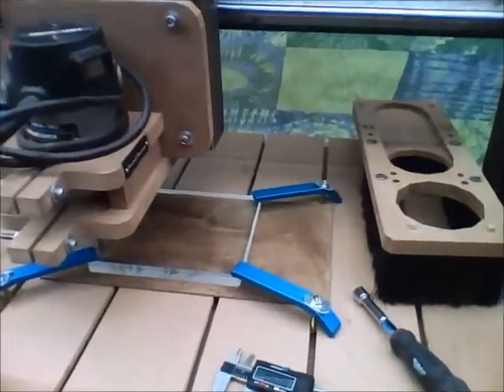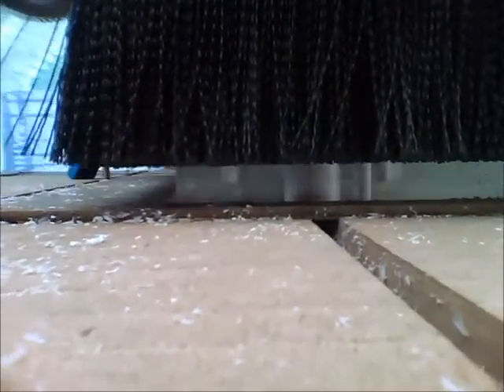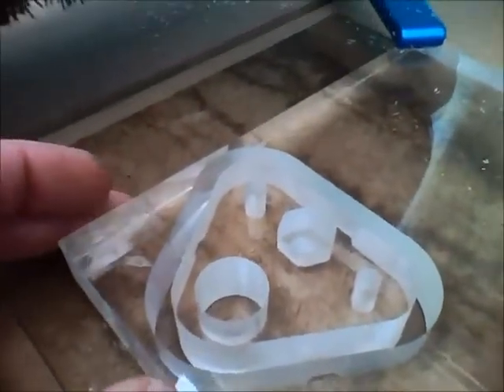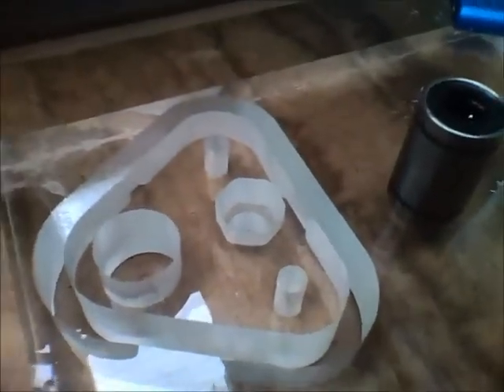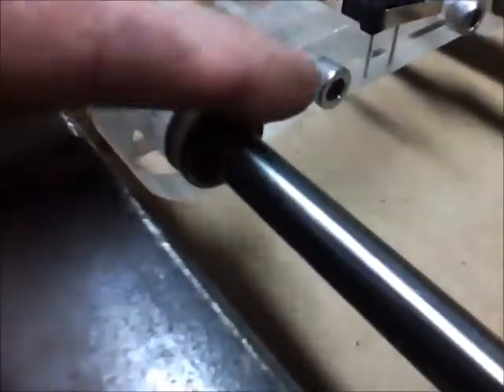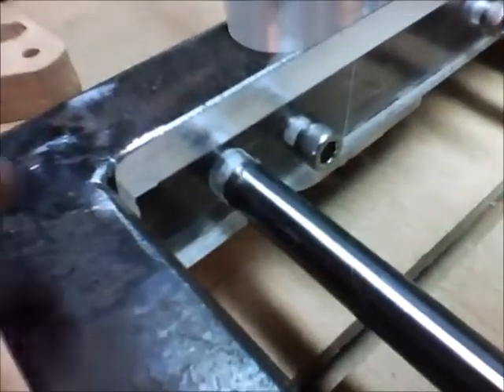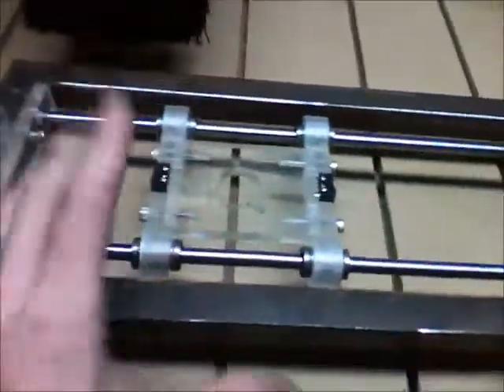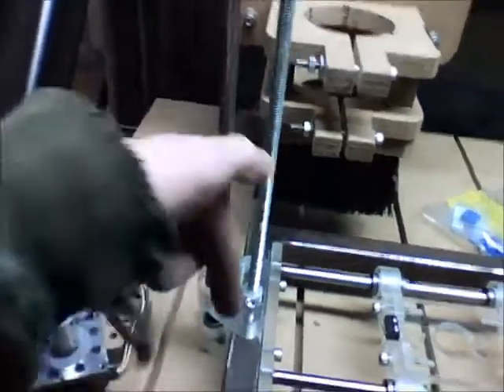Milling Lexan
I am starting work on the stand-alone 3D printer. This is a video of making the bits and pieces. First time milling Lexan as well. I am very happy with the results.